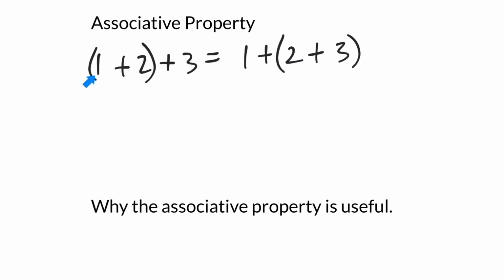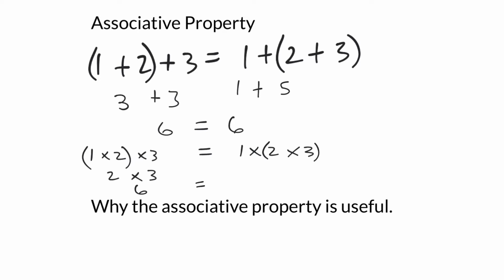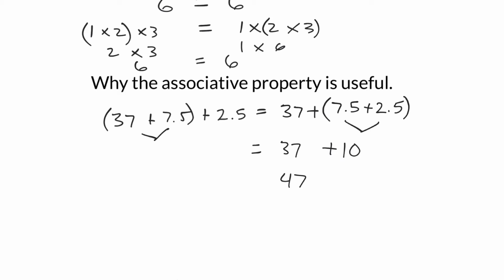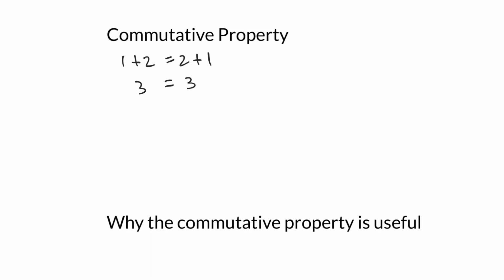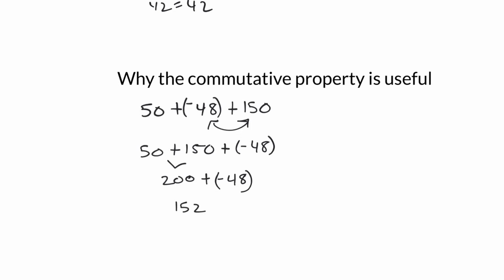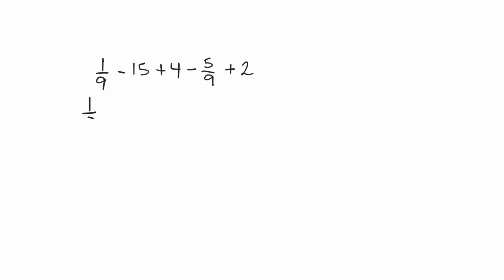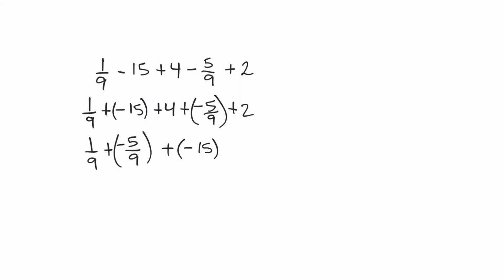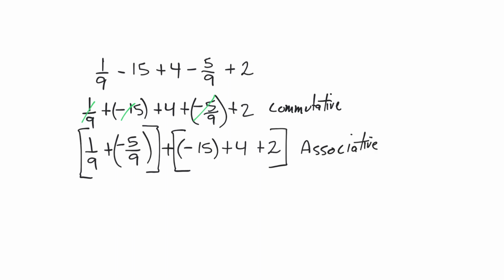associative and commutative properties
How to identify the properties and when are they useful.